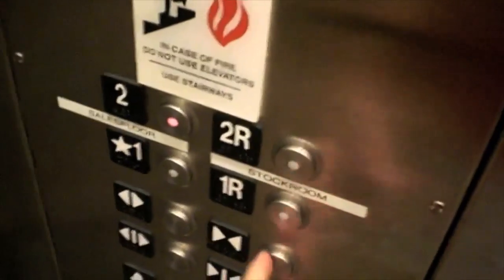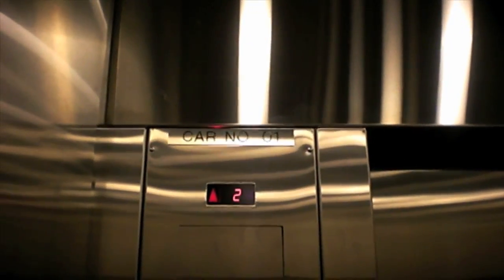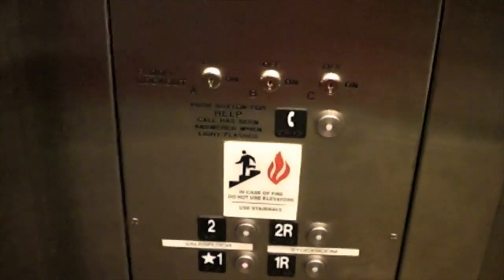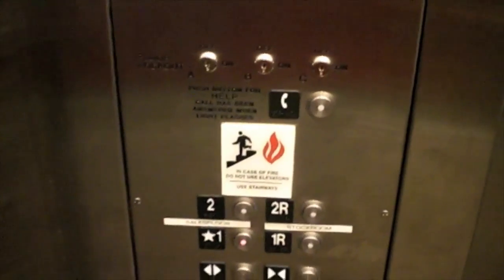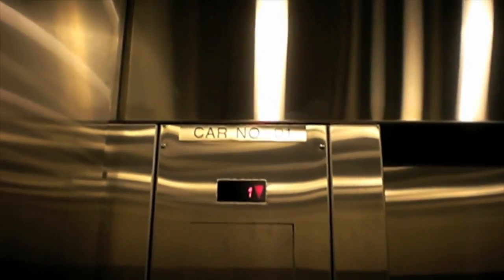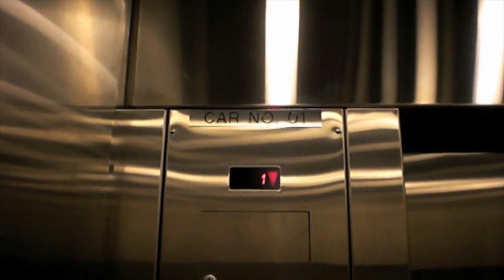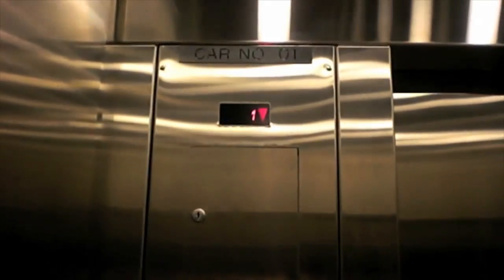Schindler Hydraulic Elevator at L.L.Bean Ross Park Mall (with patricknedz)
Riding a new Schindler hydraulic elevator with YouTube user patricknedz.